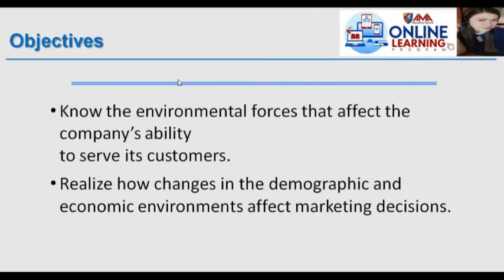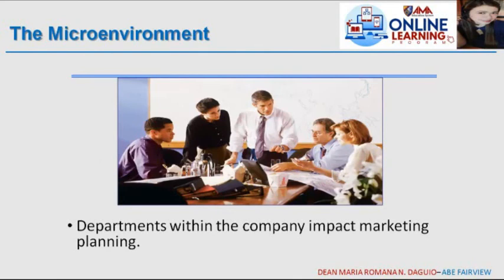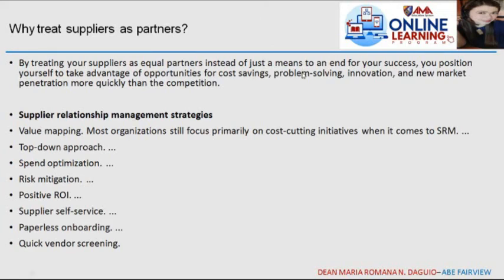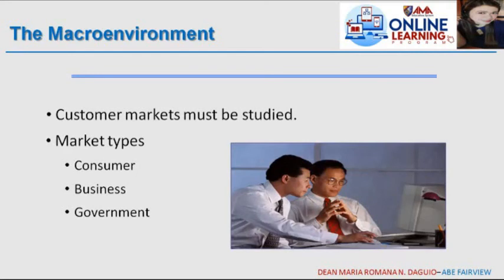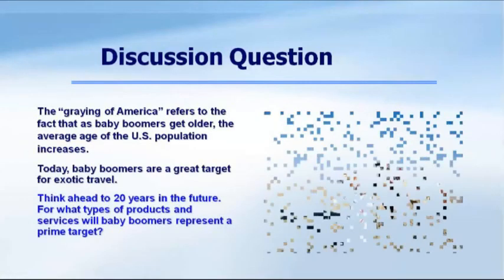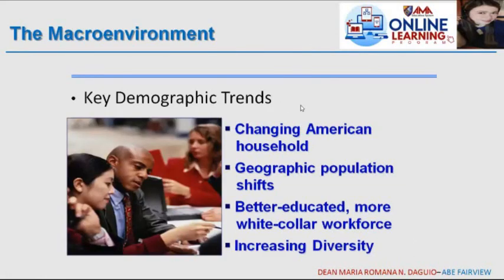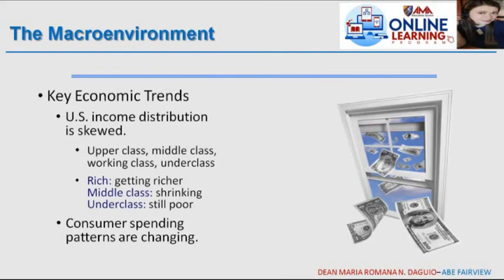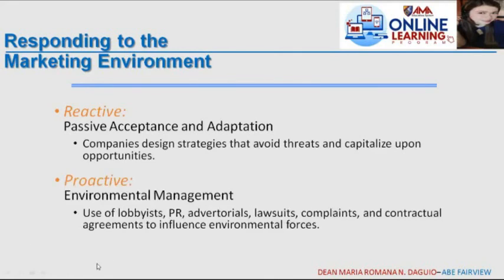Marketing Management - Analyzing the Marketing Environment